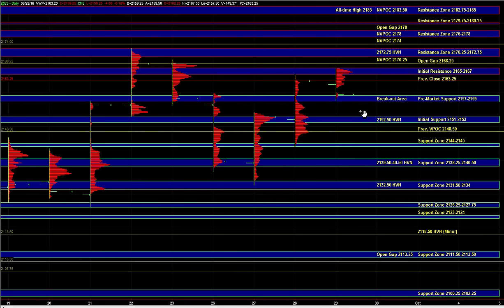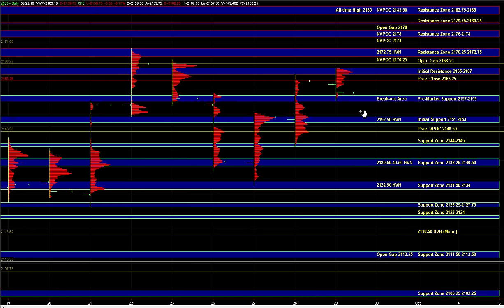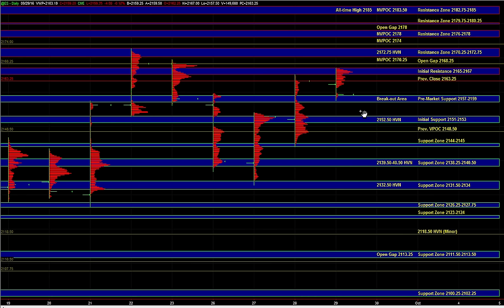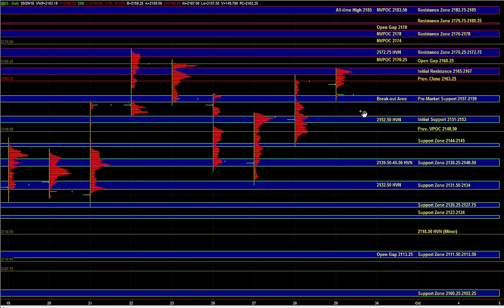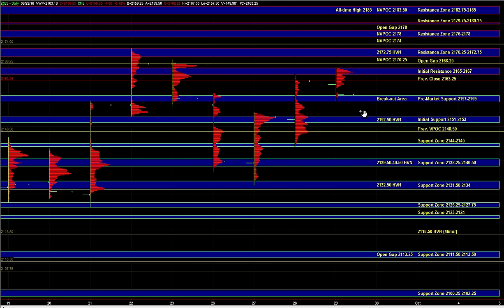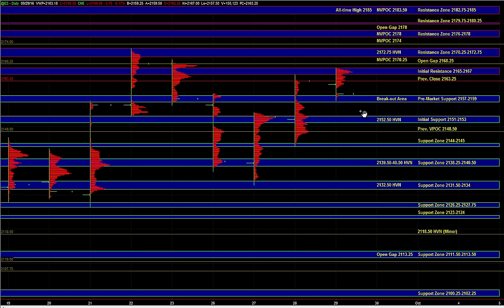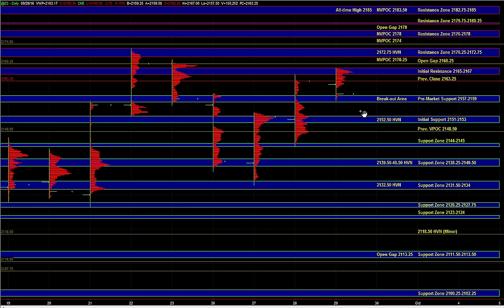09/29/2016 E-mini S&P 500 Futures Key Support / Resistance Zones & Trade Plan